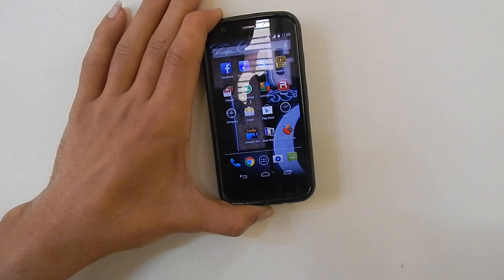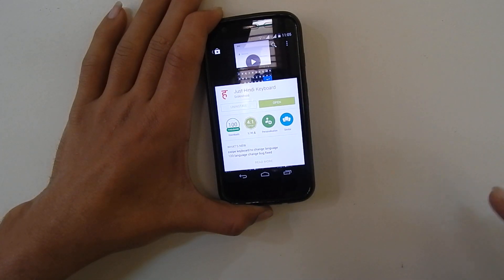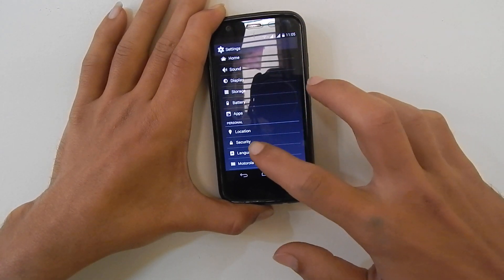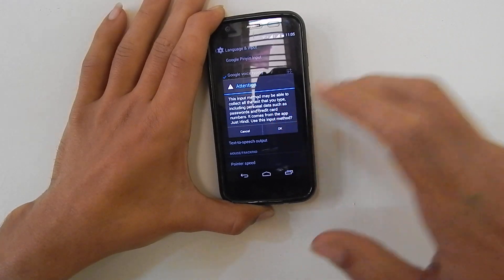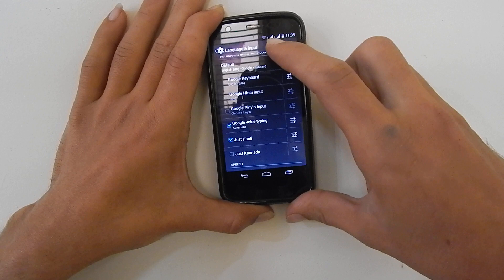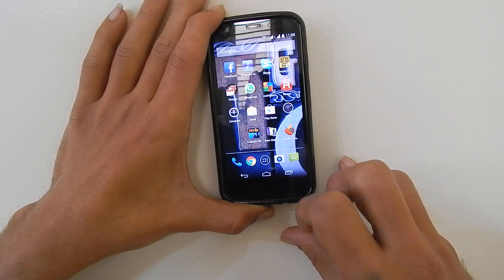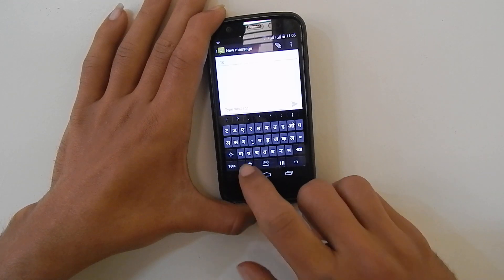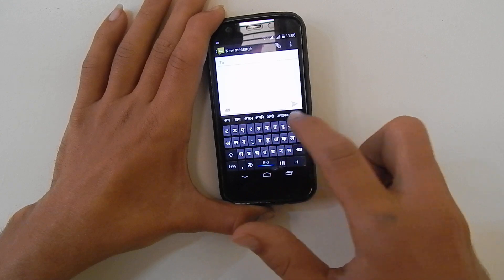Type Hindi Fonts in Moto G Mot E and Moto X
Simple way to use Hindi fonts in Moto G Mot E and Moto X. You need to download and install the Just Hindi keyboard. Then configure the app. Now you will be able to type Hindi Fonts in your Moto G, E and X smartphones.